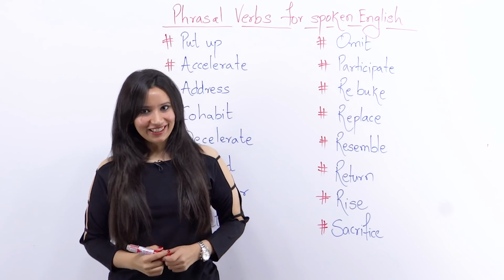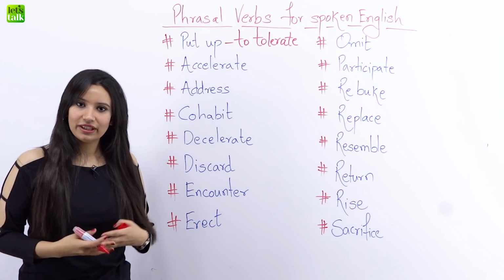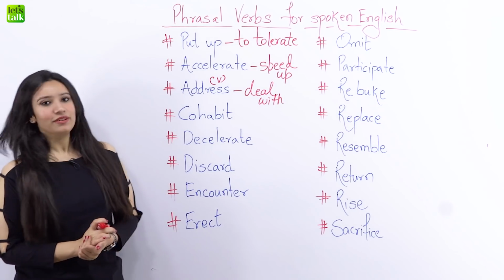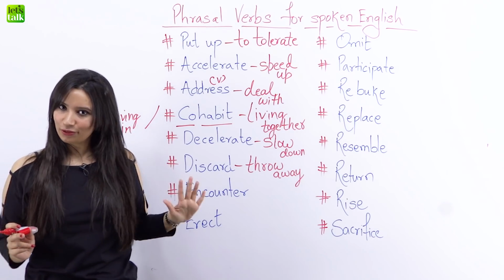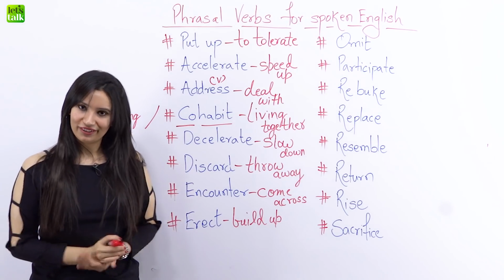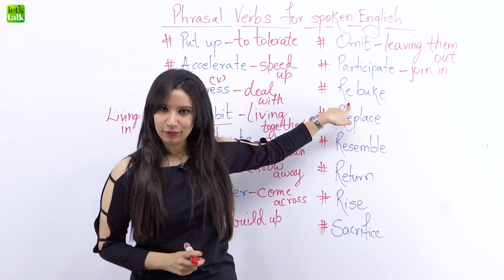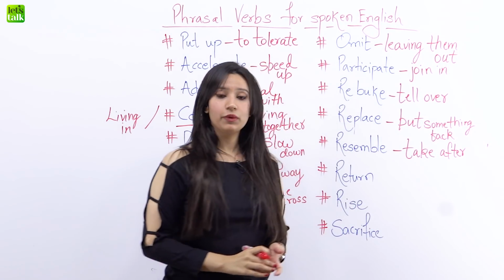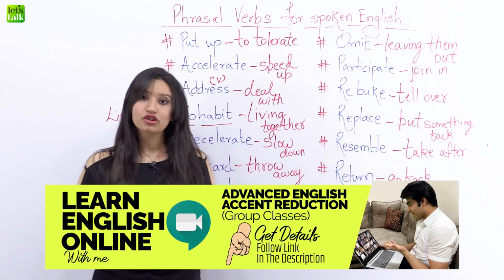Speak English Naturally | 10 Informal English Phrasal Verbs You Must Know To Speak English Fluently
Learn English Online With Let’s Talk ( Customised Group Classes)
Tailored  Basic To Advanced Level English Programs
(Only 10 Students per batch for better interactivity)

Speak English Naturally | 10 Informal English Phrasal Verbs You Must Know To Speak English Fluently | Michelle

How many of you would agree with me, if I say that phrasal verbs play a very important role in English fluency. I have spoken about this in my many English lessons, the importance of English phrasal verbs to speak English fluently. This English lesson will teach you 10 Informal phrasal verbs to speak English naturally and fluently.